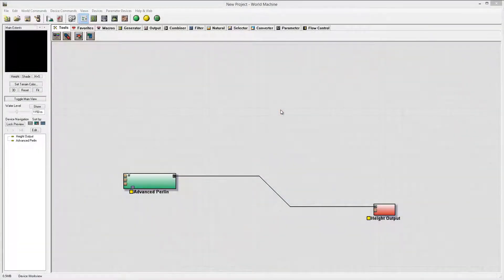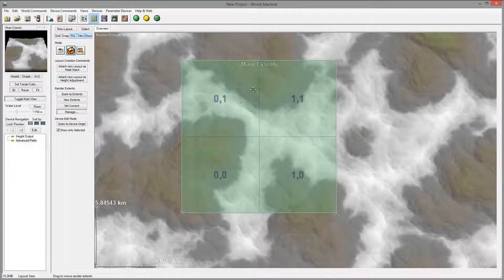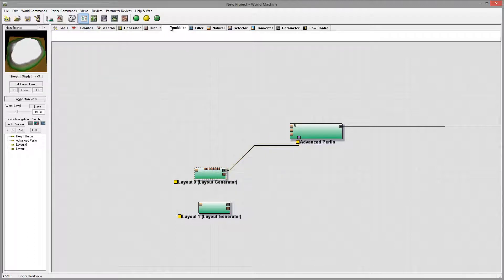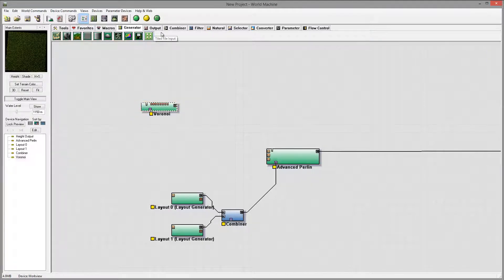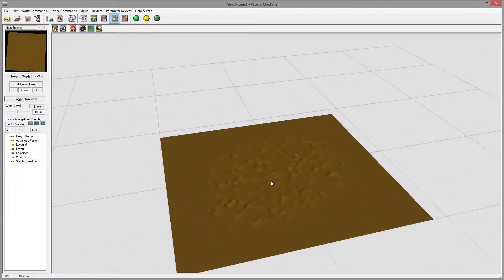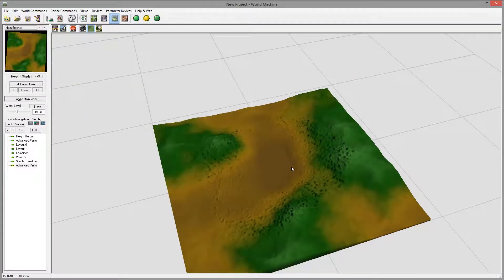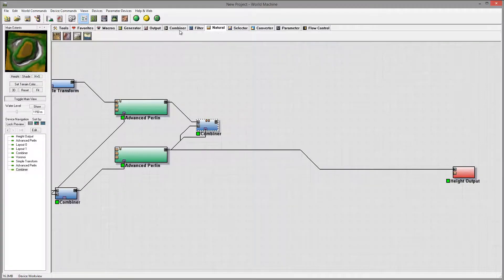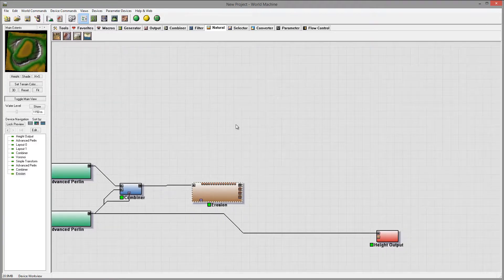Lake Modeling lake shape 1 EWM3